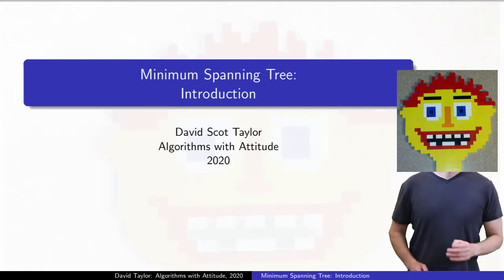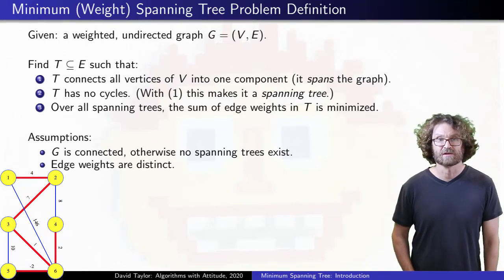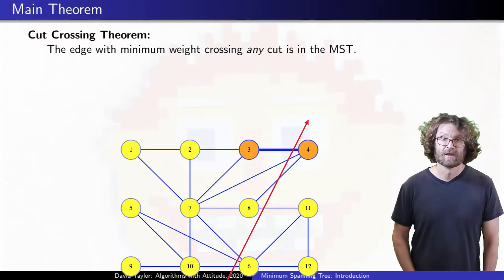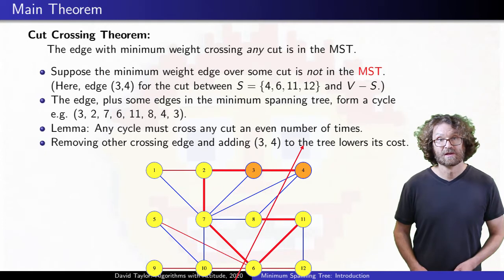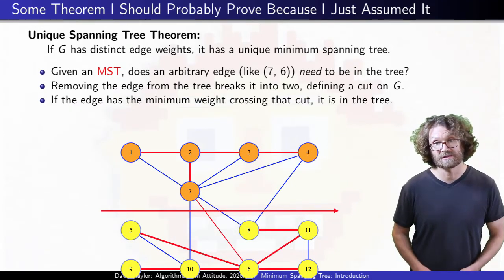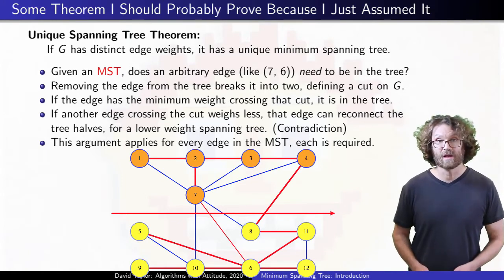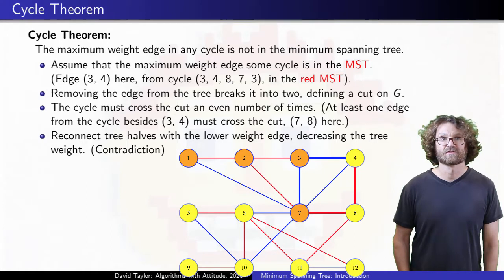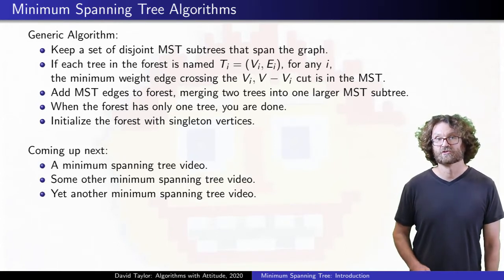Introduction to Minimum Spanning Trees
Table of Contents:

0:00 - Introduction and Prerequisites
0:27 - Problem Definition
0:52 - Assumptions
1:51 - Term Definitions
2:19 - Cut Crossing Theorem
4:31 - Unique Spanning Tree Theorem
6:19 - Cycle Theorem
7:32 - Generic Algorithm